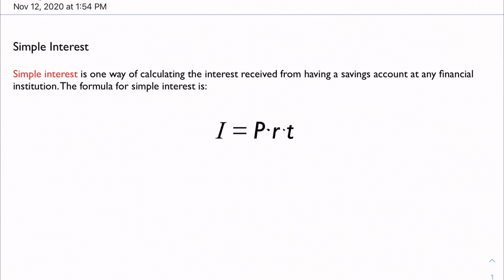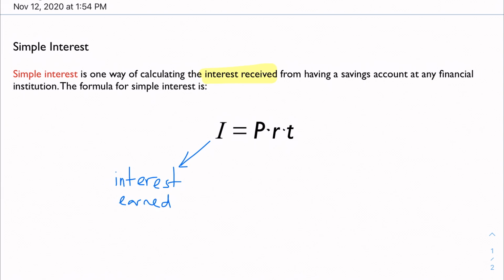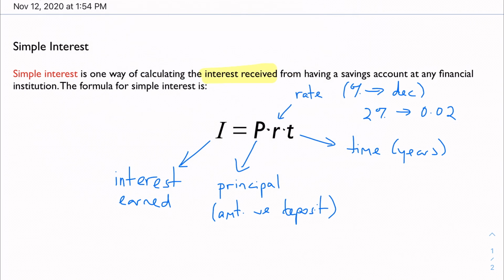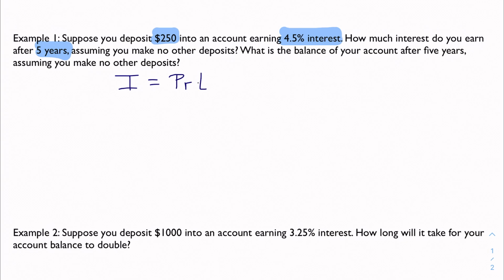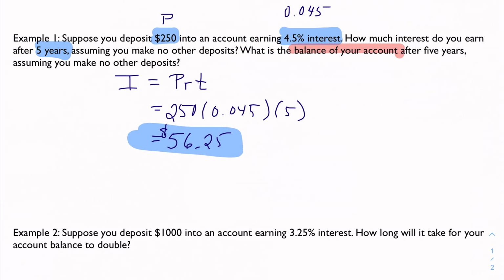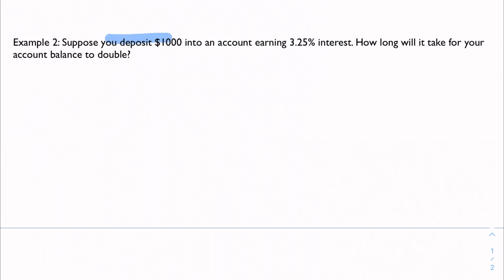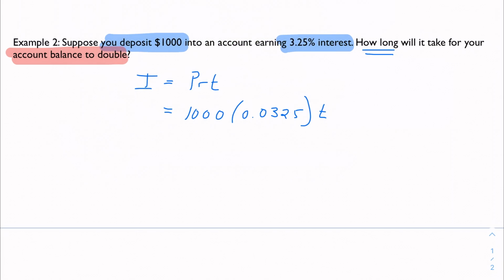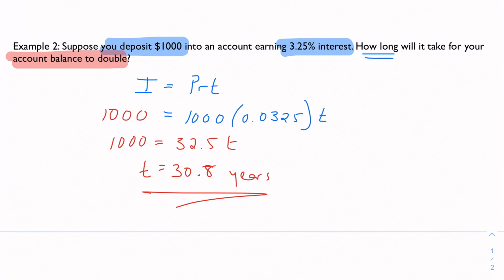2.3: Simple interest (Financial Algebra)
A quick look at how simple interest is calculated. Banks don't use it often anymore, but you may still see it when looking into loans and the like.